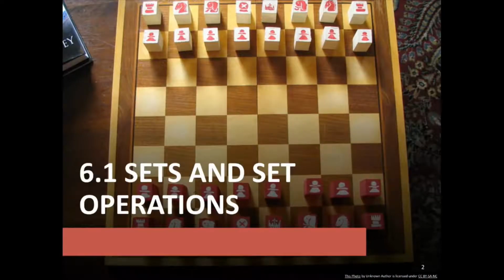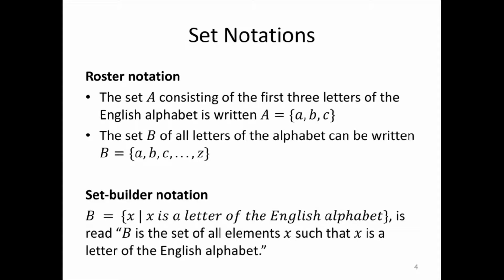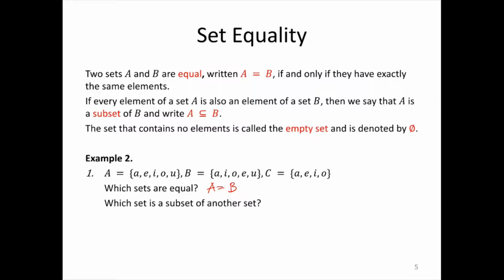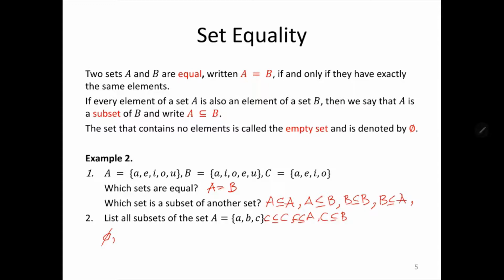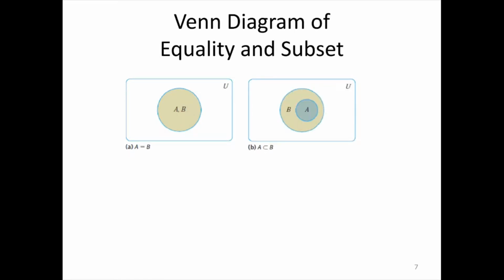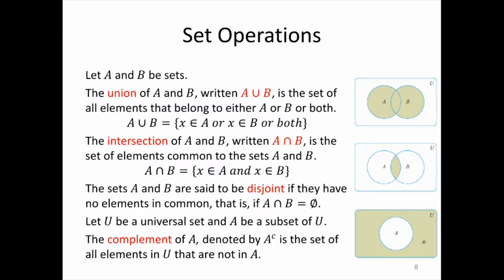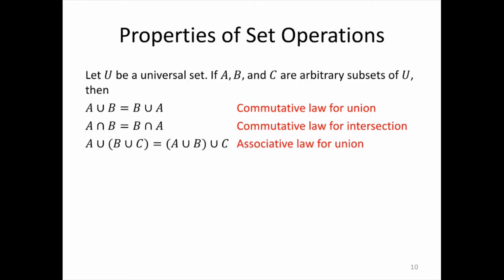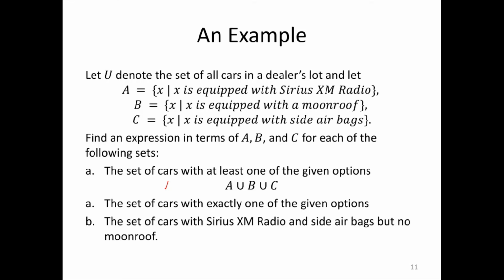6.1 Sets and Set Operations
A video for MA1103 Business Mathematics, SBM Institut Teknologi Bandung, Semester 1 - 2020/2021